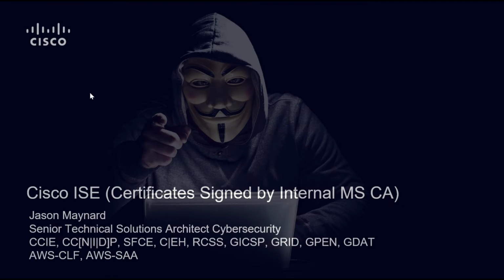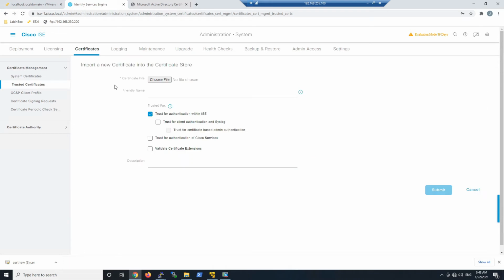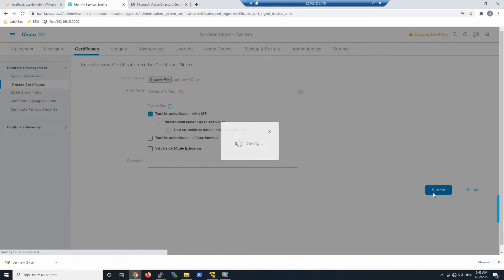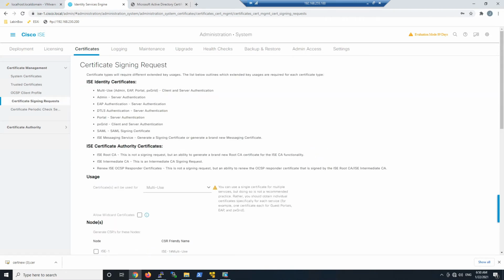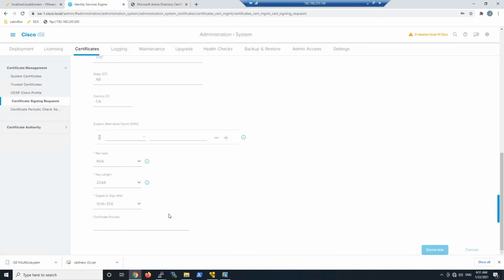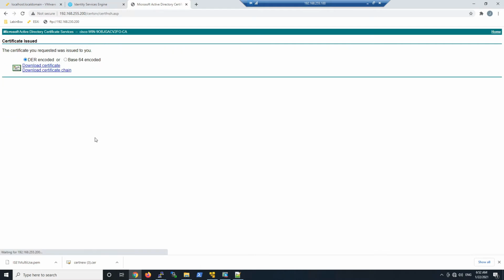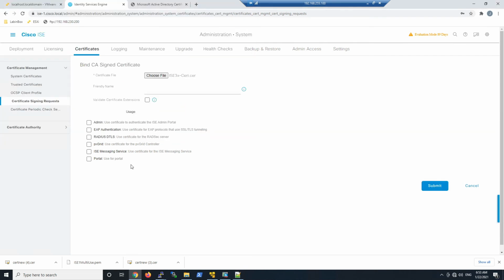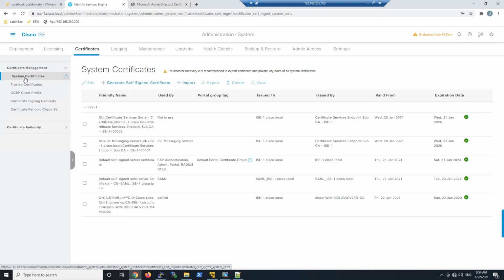Cisco Identity Services Engine: Certificates Signed by Internal Microsoft Certificate Authority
In this video series we will be building ISE from scratch and in this video we will focus on provisioning MS certificates for Identity Services Use Case